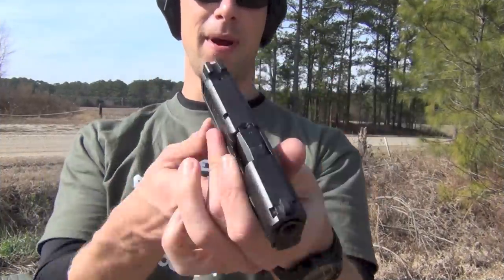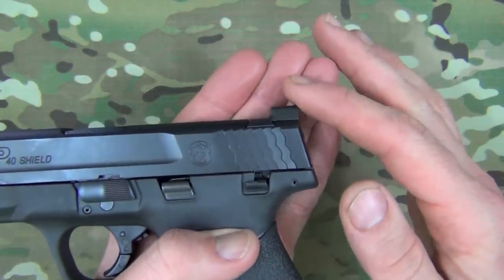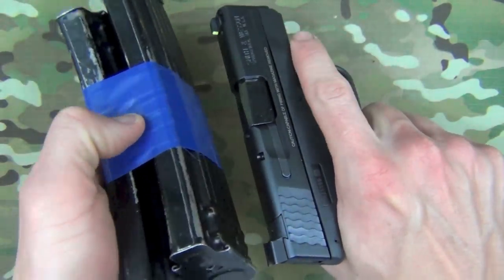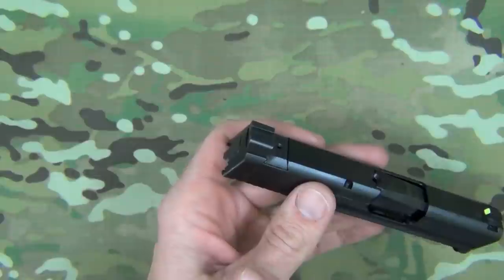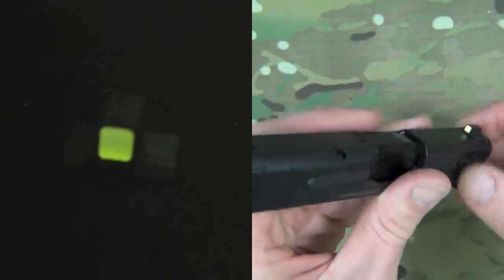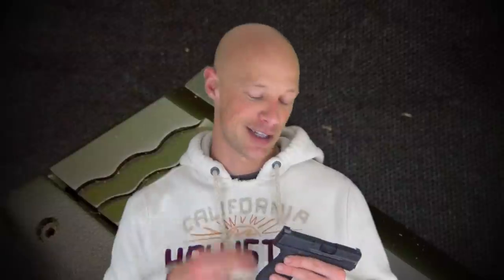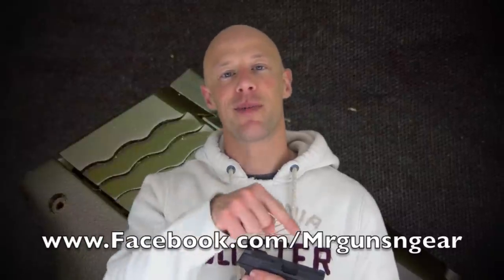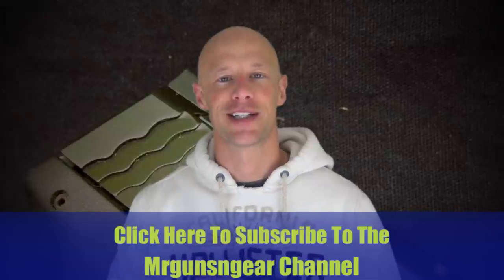I.C.E. Training AmeriGlo EMS CLAW Smith & Wesson M&P Sights Review (HD)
Here's a review of the EMS CLAW rear sight.  I do some shooting and discuss the advantages of it.

Moth, & Daisy Dukes By Youtube Creators